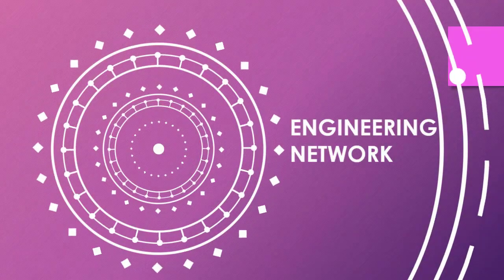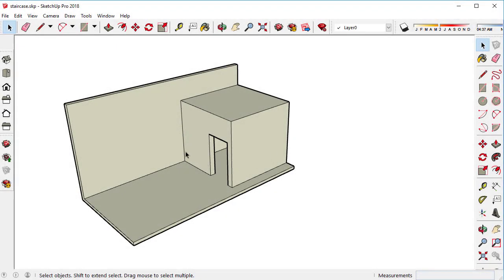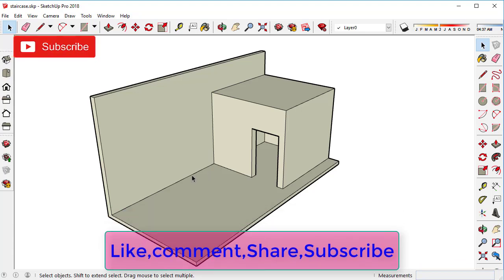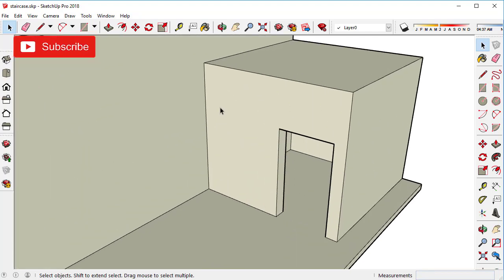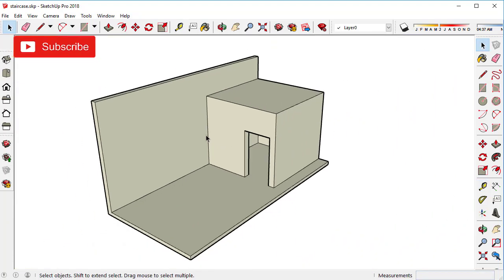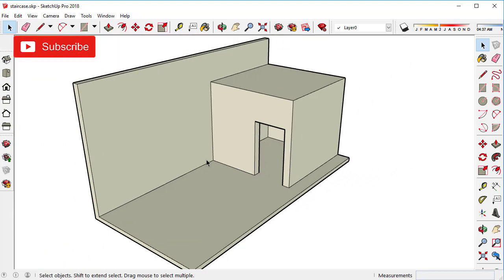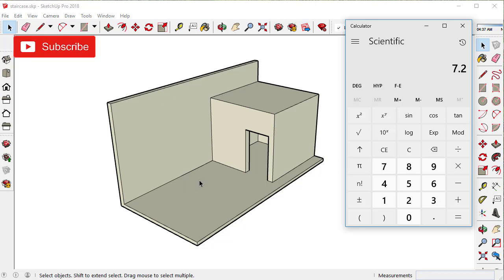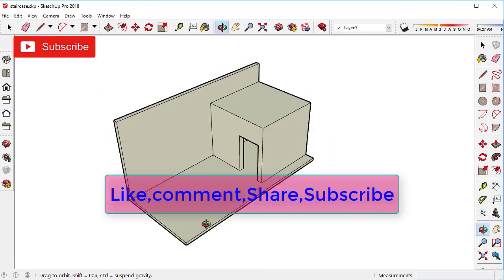Ep12 | Sketchup Tutorials | How to model staircase in sketchup | Engineering Network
In today Episode we will focus on How to model staircase in sketchup. Modeling of staircase is very important in multistory building. This is very important topic for a civil engineer so i hope you will like it. So lets start .